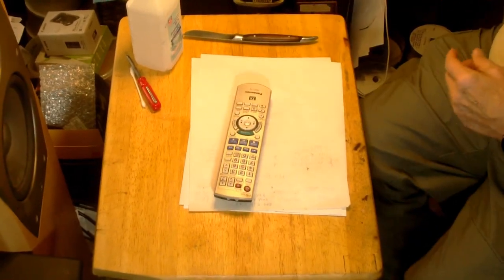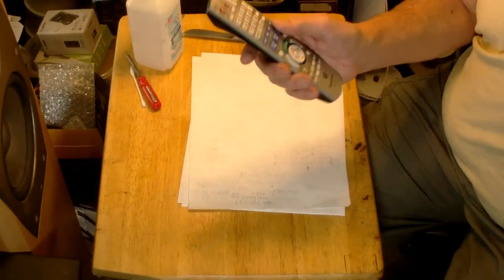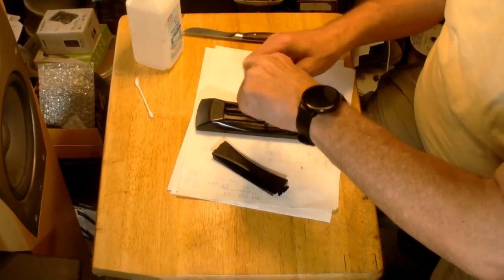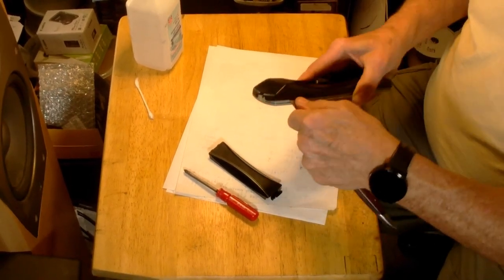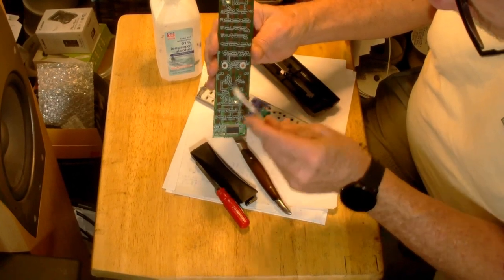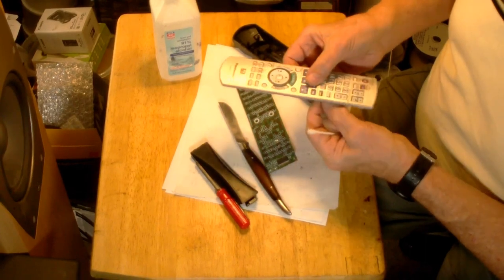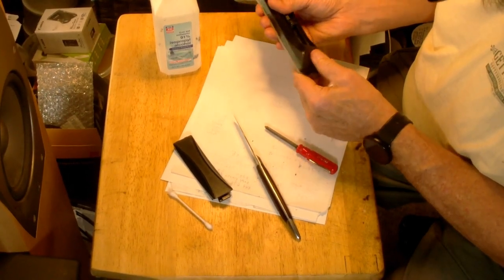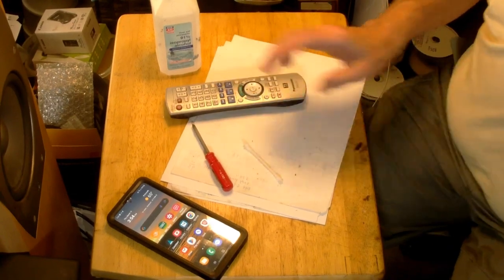Remote Control Problem Troubleshooting and Reconditioning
An easy test to check your remote and how to fix it.